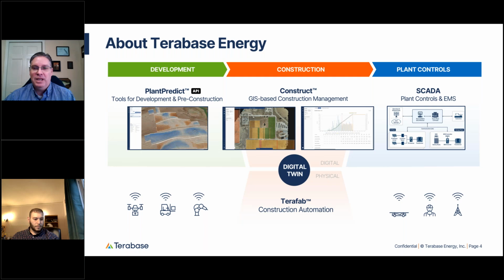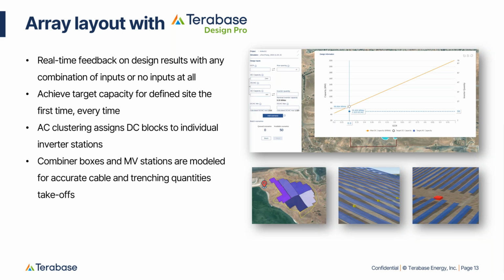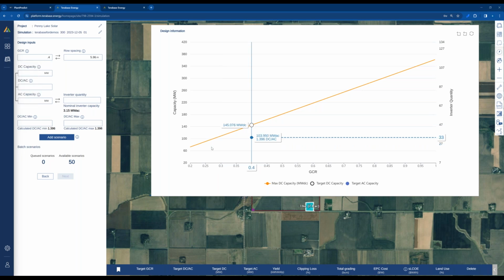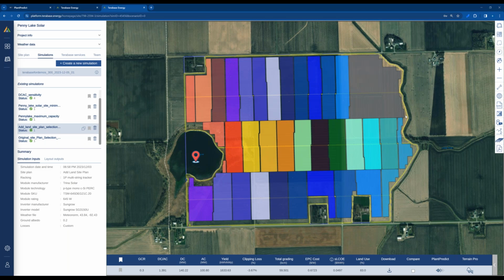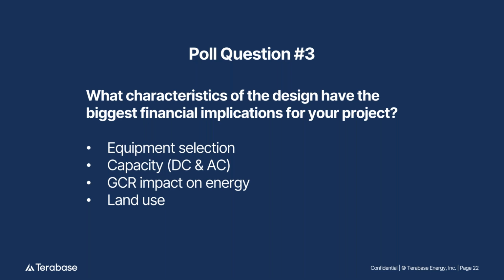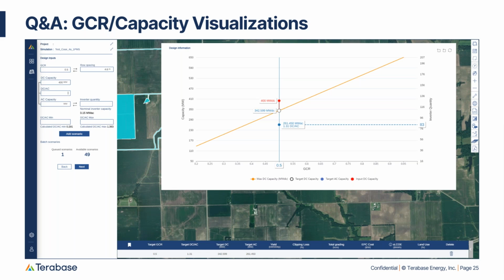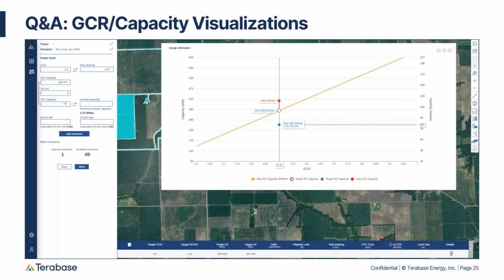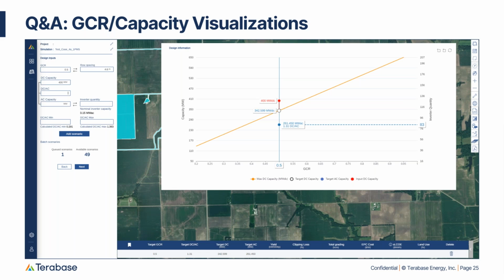[Webinar] Take the guesswork out of PV power plant site analysis with GCR capacity visualizations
This webinar showcases PlantPredict Design Pro’s Scenario Analysis and GCR/Capacity Visualization feature, demonstrating how project teams can take the guesswork out of PV power plant site analysis by visualizing all DC capacity, AC capacity, and GCR combinations in a single view— before running simulations.

In this webinar, you will learn:
• How GCR/capacity visualizations help identify optimal design targets for a site.
• How to evaluate DC/AC ratios and GCR impacts on EPC cost, energy yield, and LCOE.
• How to fast-track preliminary design decisions and reduce unnecessary simulations.
• How automated layouts improve design efficiency and accuracy.
• How to generate and download scenario deliverables, including BOQs, cost estimates, and financial models.
• How to export array layouts and scenario results from Design Pro.

Presenters:
• David Spieldenner (Product Director, PlantPredict, Terabase Energy)
•  Benj Shapiro (Associate Product Manager, Terabase Energy)